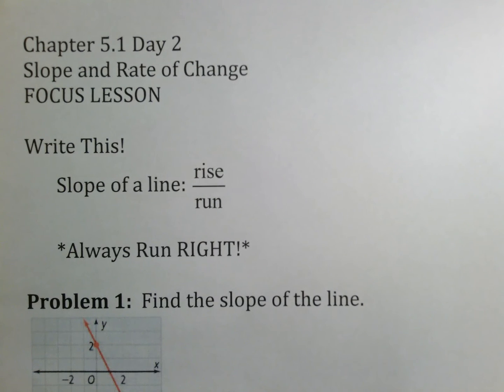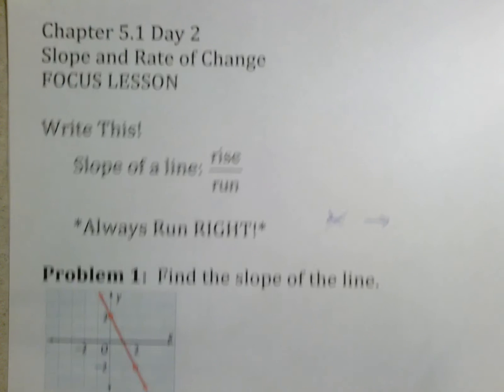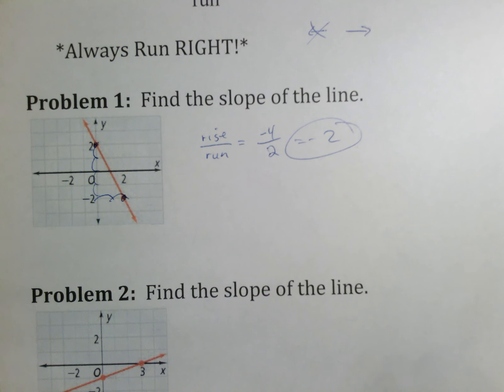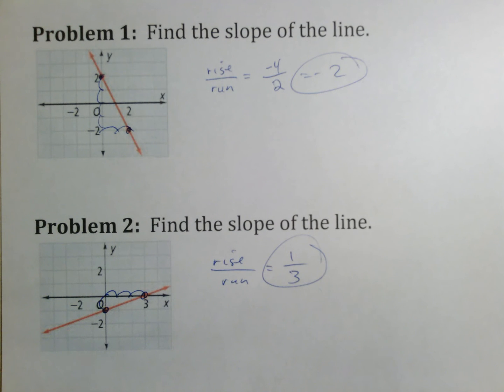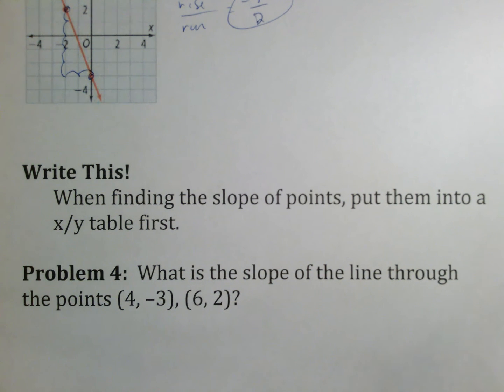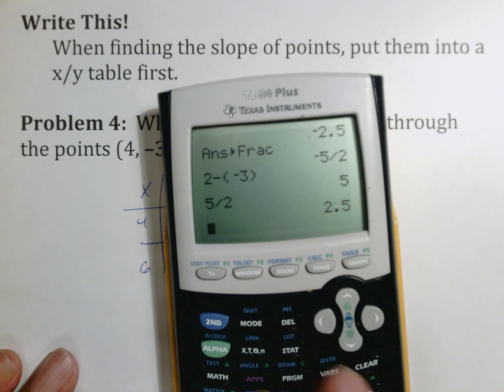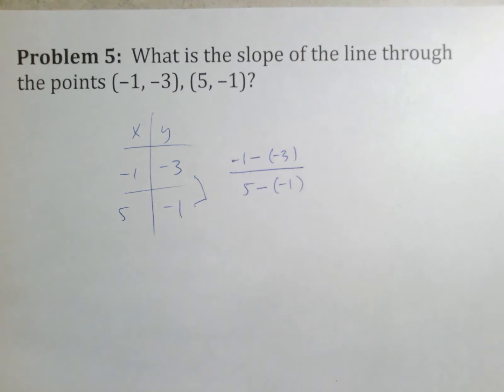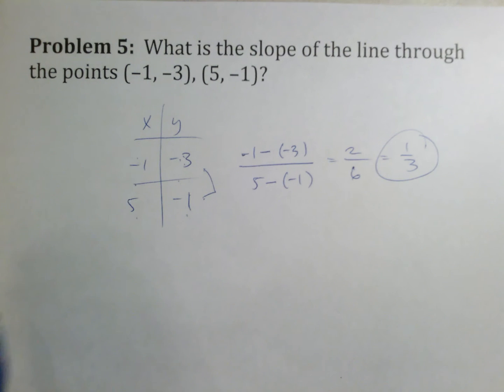SSHSMATH - Ch 5 Sect 1 Day 2